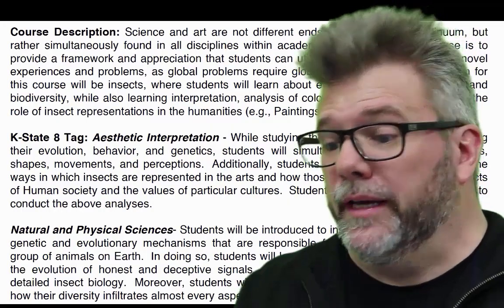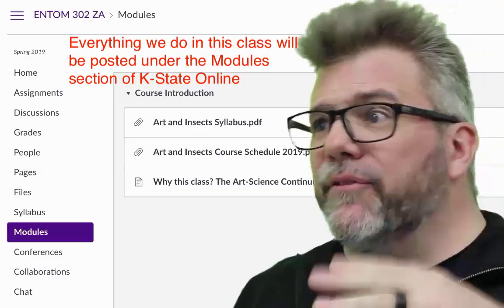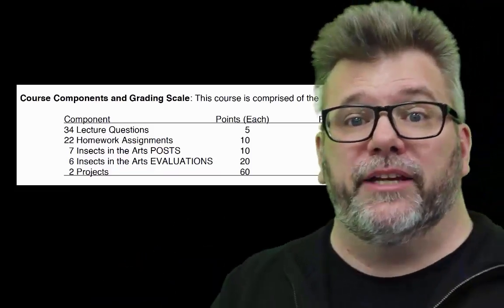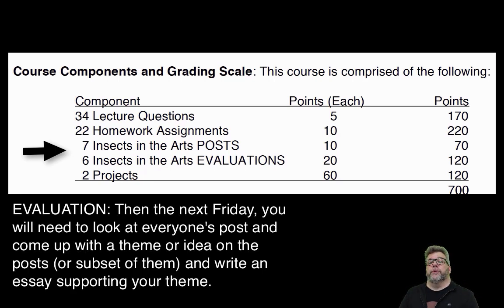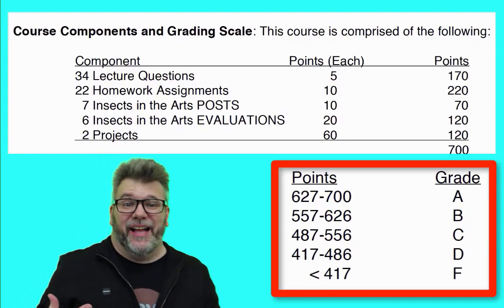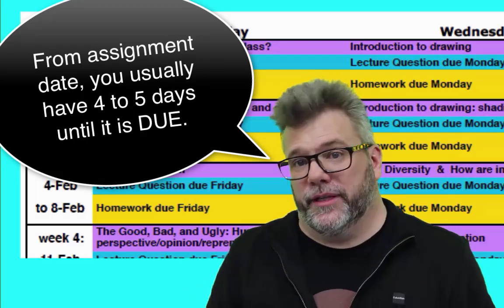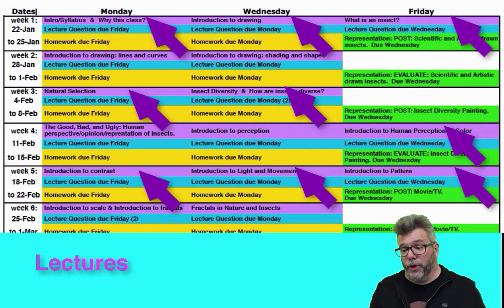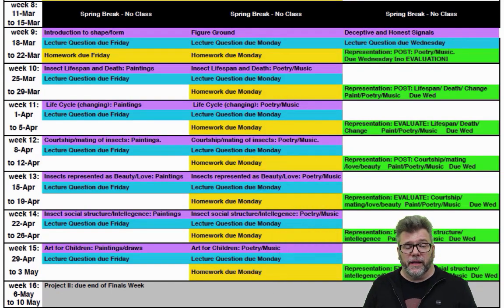ART & INSECTS Course Syllabus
This is the syllabus for the Online Art & Insects course taught at Kansas State University.